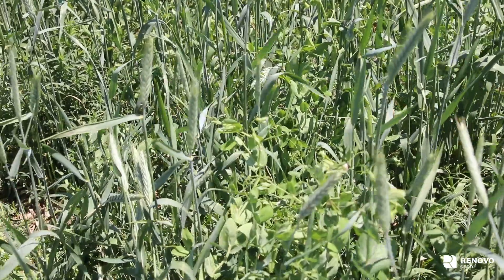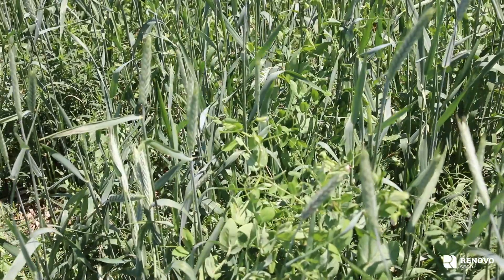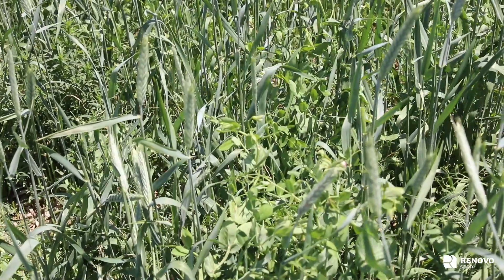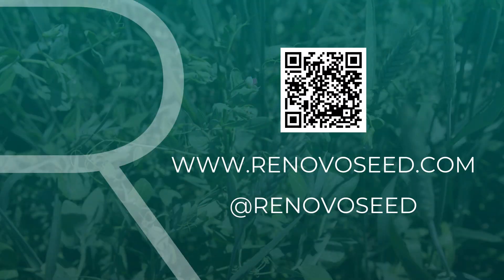Pea/Triticale - Renovo Seed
Our 60/40 Pea/Triticale blend is an alternative spring forage option to the other commonly used mixtures of forage peas and small grains such as oats or barley. Pea/Triticale blends will be a later maturing spring forage option with excellent yield potential as a hay or haylage crop.